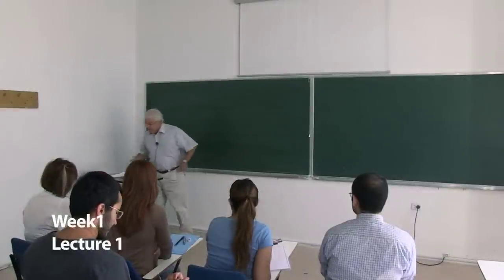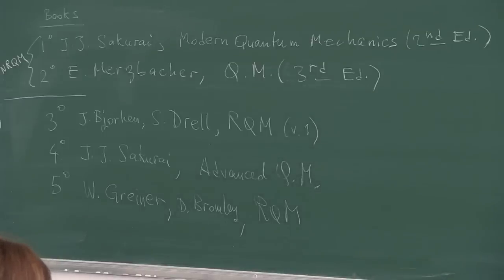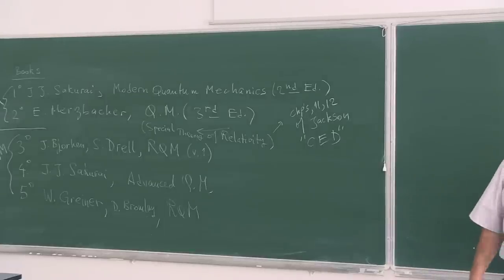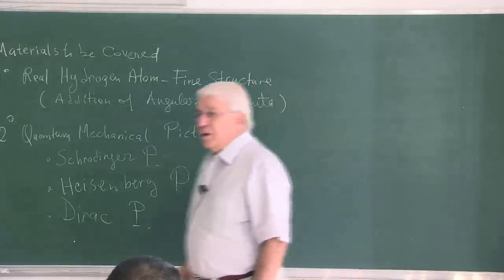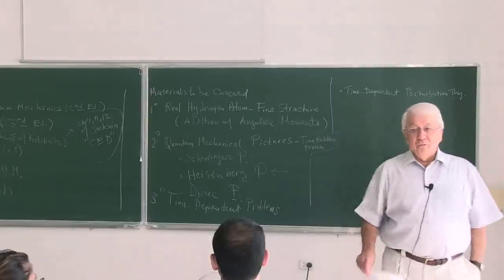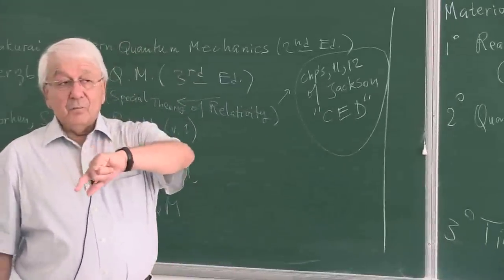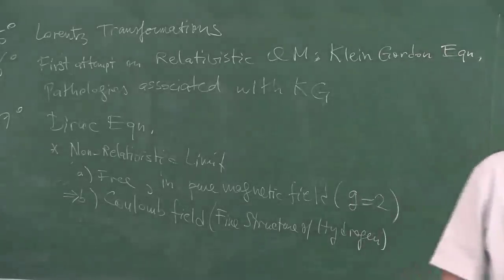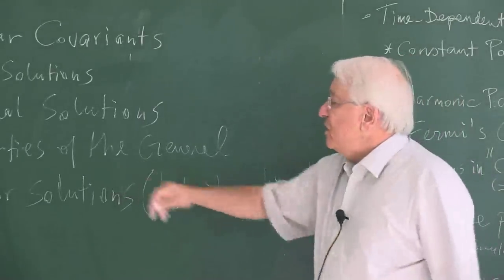METU - Quantum Mechanics II - Week 1 - Lecture 1